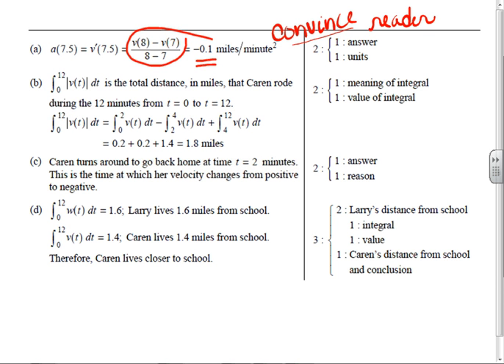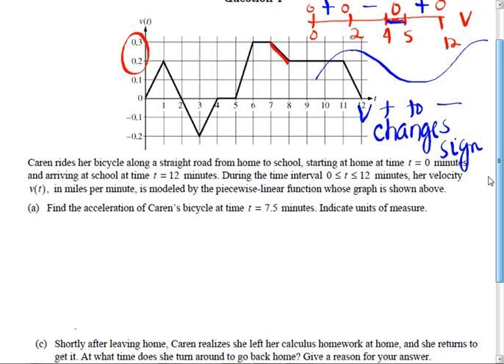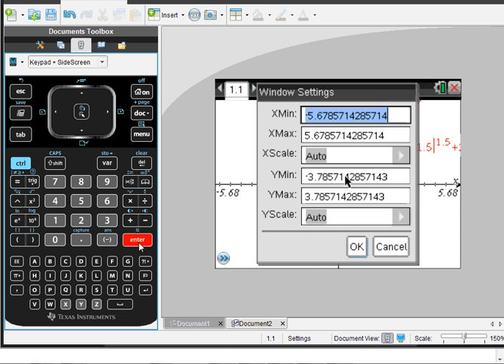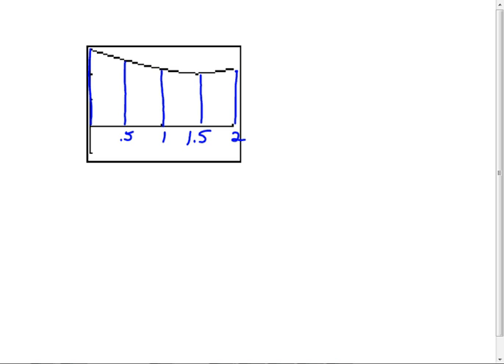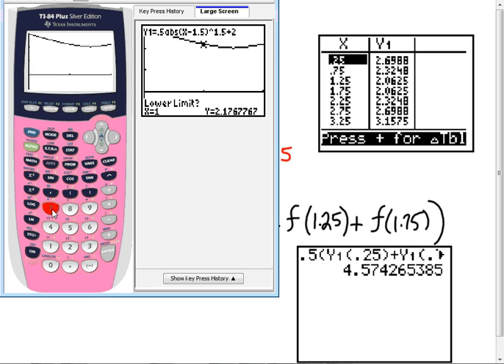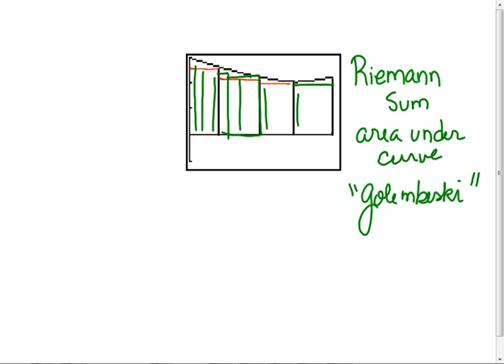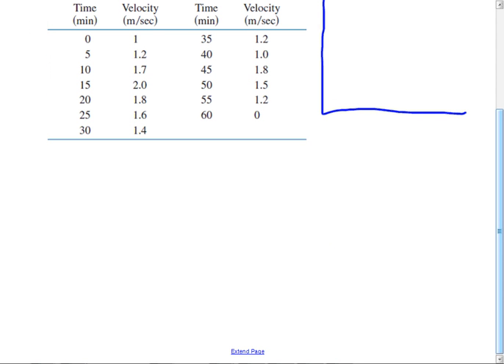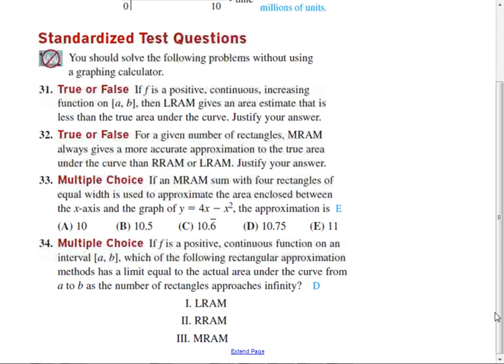Sect 5 1 Day 3